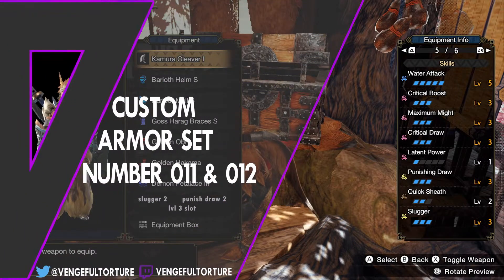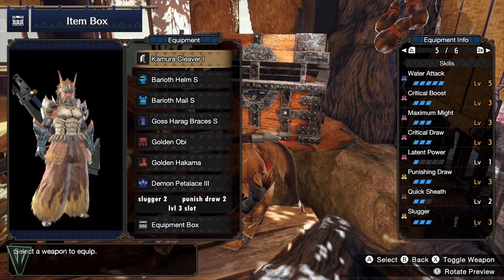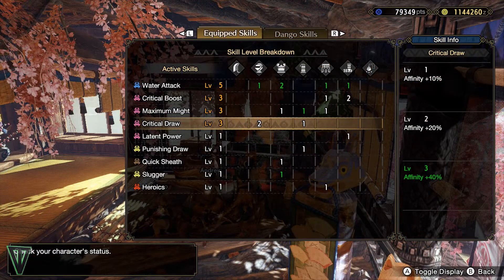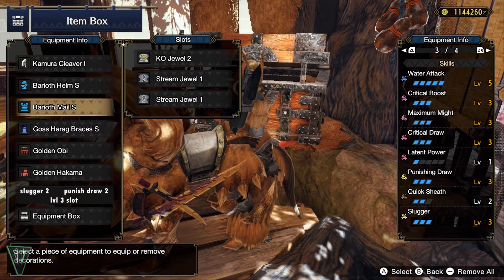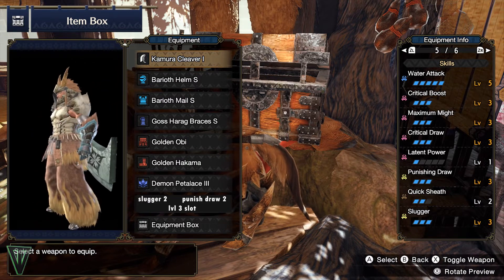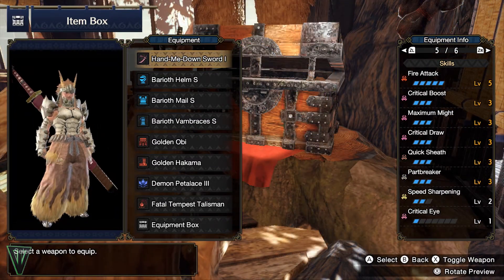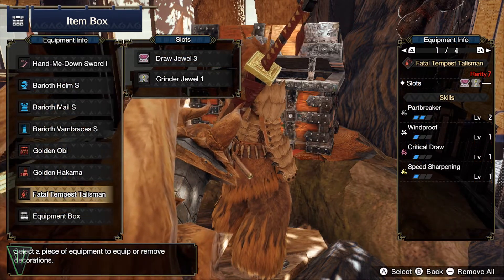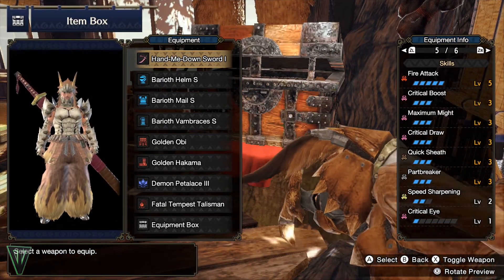Custom Armor Set 011 & 012 - Crit Draw Request